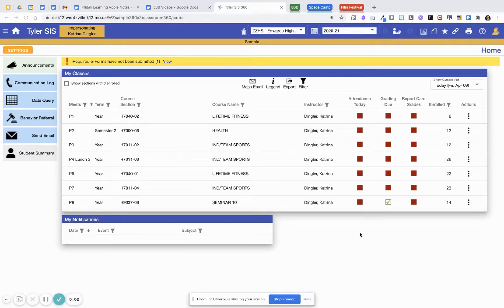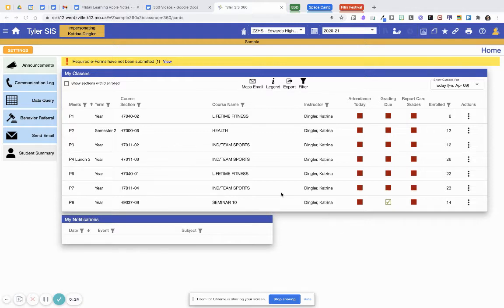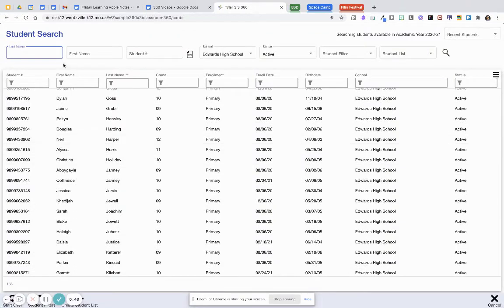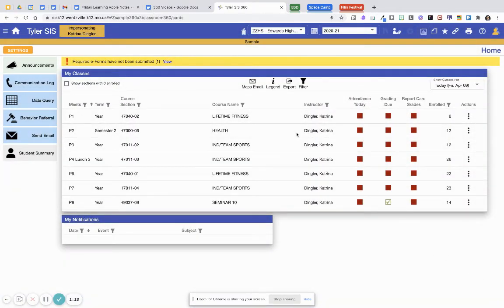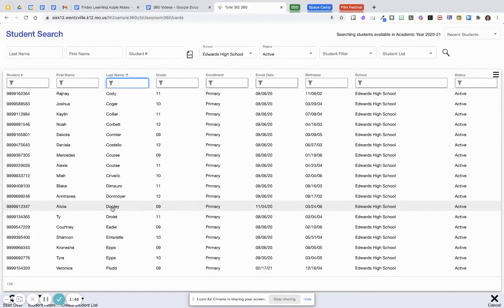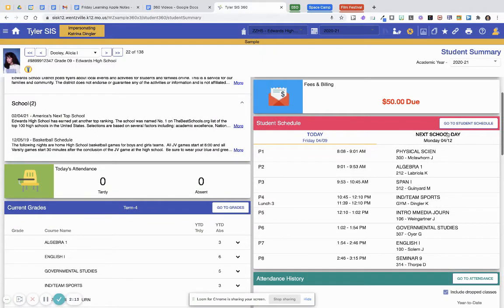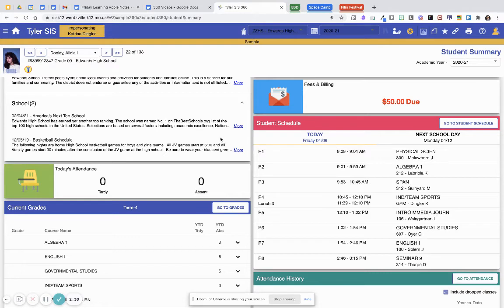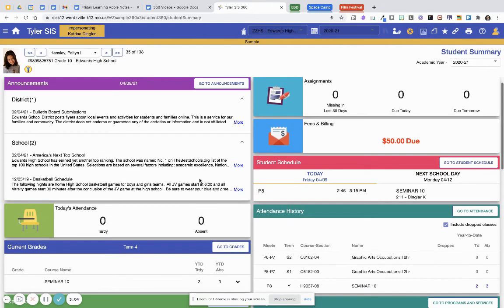Tyler SIS 360 View Student Information